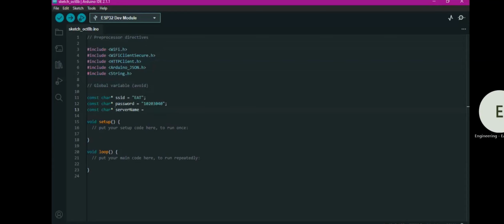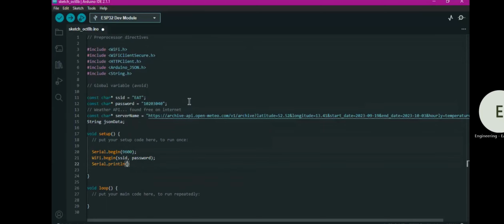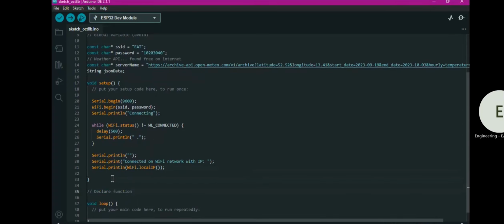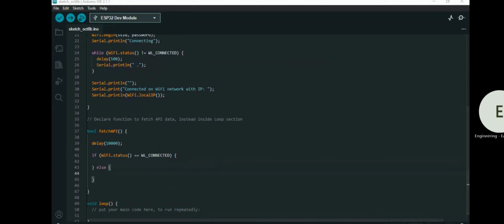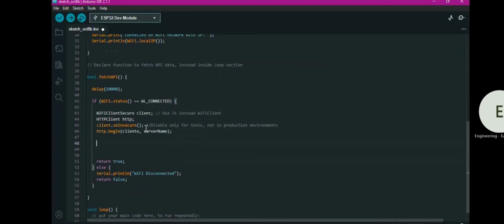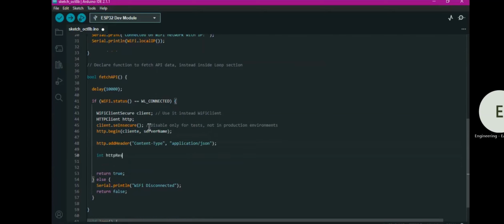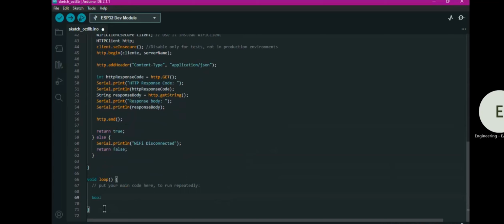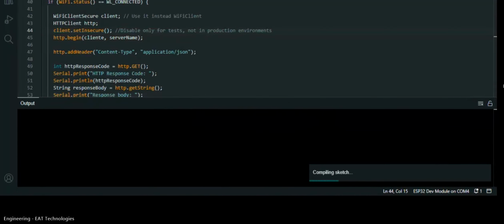IoT API Http Request with Esp32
In this video, you gonna learn how to make http request to any API, using ESP32.
This is a principle of IoT systems.